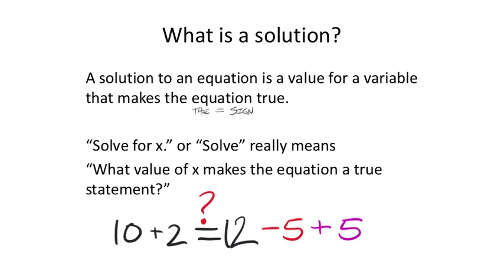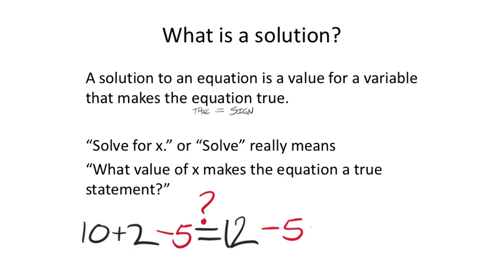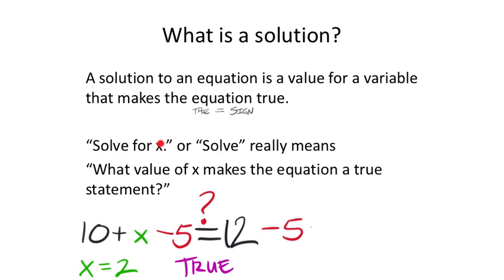The Definition of a Math Solution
A solution to an equation is a value for a variable that makes the equation true.

“Solve for x.” or “Solve” really means
“What value of x makes the equation a true statement?”